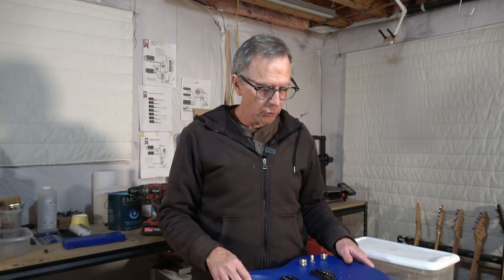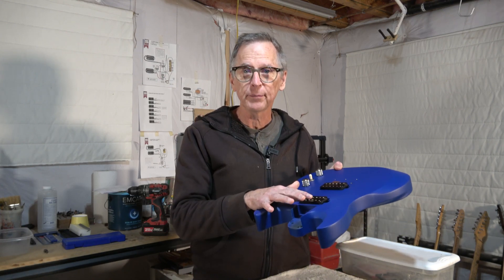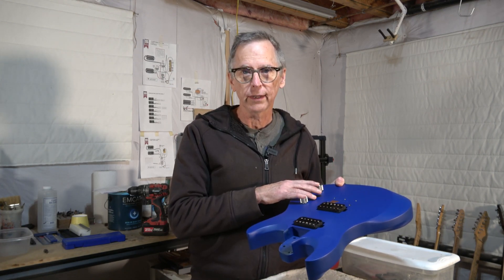Making A 3D Printed Electric Guitar Part 7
In this video, I continue my 3D-printed electric guitar project by installing the humbucker pickups and the electronic controls.